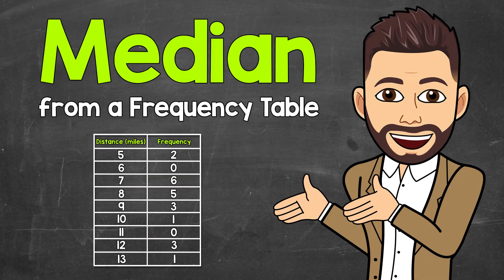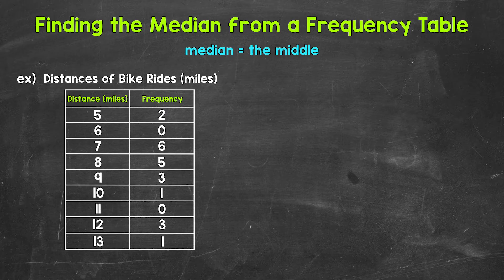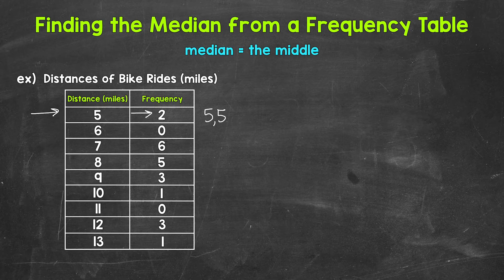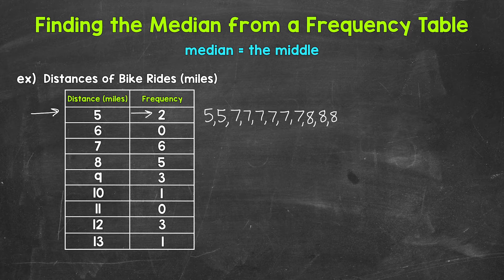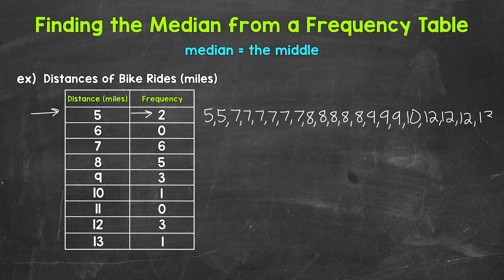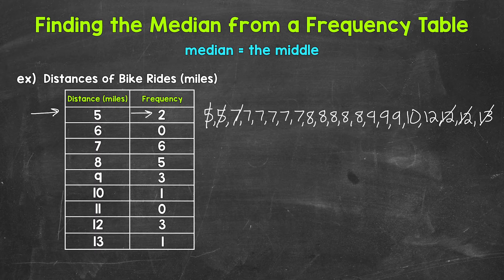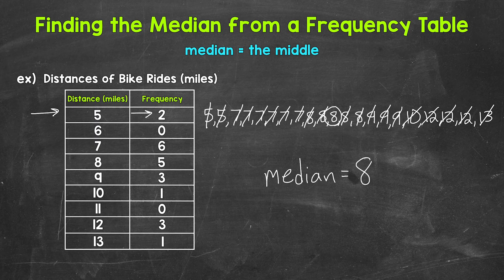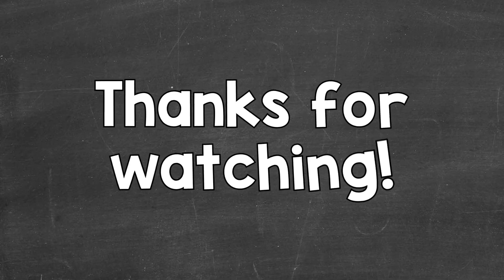How to Find the Median from a Frequency Table | Math with Mr. J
Welcome to How to Find the Median from a Frequency Table (Ungrouped Data) with Mr. J! Need help with finding the median from a frequency table? You're in the right place!

Whether you're just starting out, or need a quick refresher, this is the video for you if you're looking for help with finding the median from a frequency table. Mr. J will go through an example of a frequency table and explain how to find the median.

Hopefully this video is what you're looking for when it comes to finding the median from a frequency table.